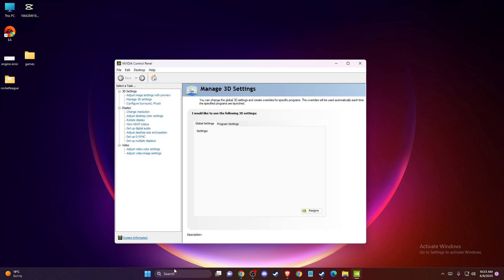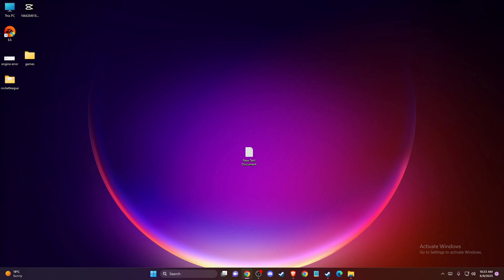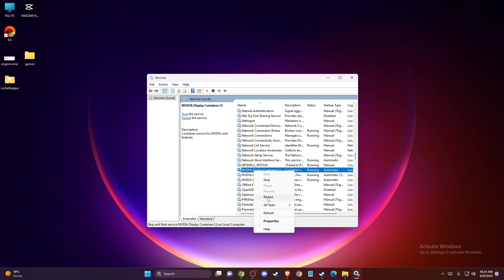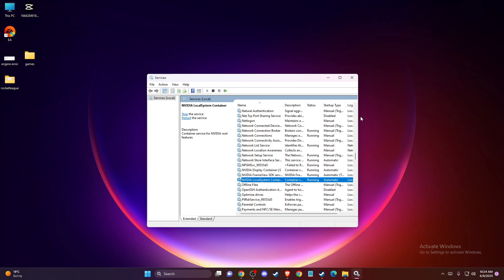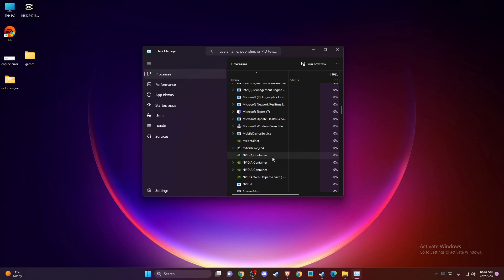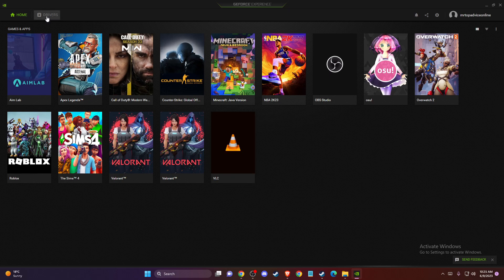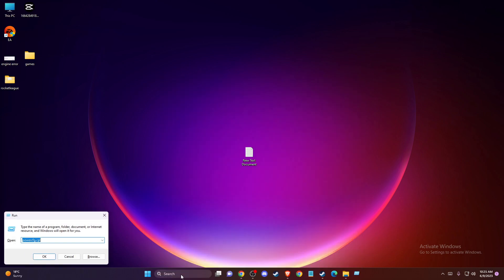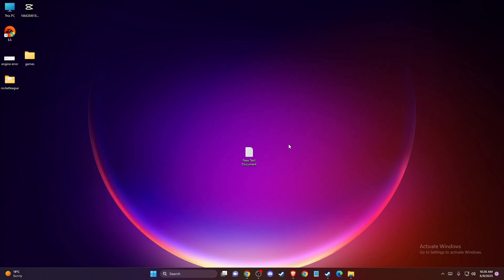How To Fix NVIDIA Control Panel Not Opening / Working on Windows 11/ 10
In this video I will show you How To Fix NVIDIA Control Panel Not Opening / Working on Windows 11/ 10 It's really easy and it will take you less than a minute to do it!